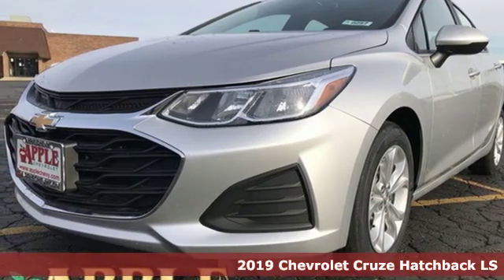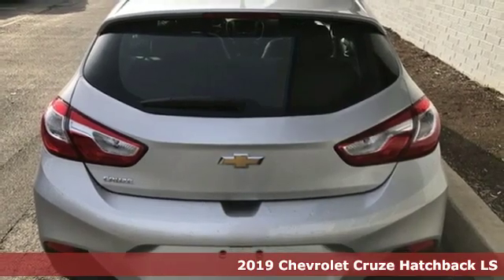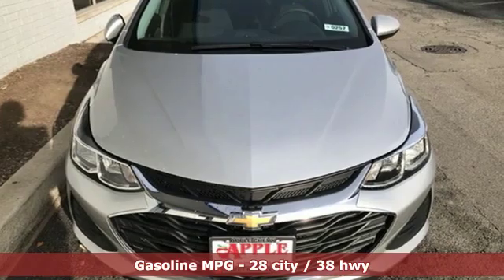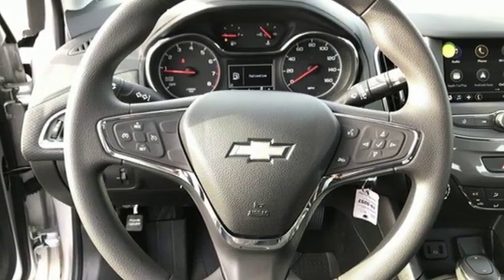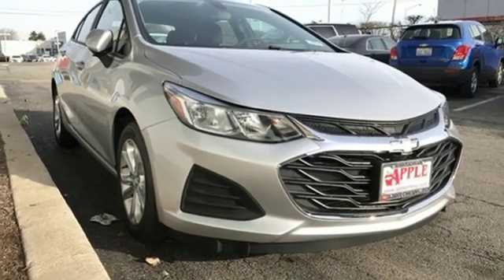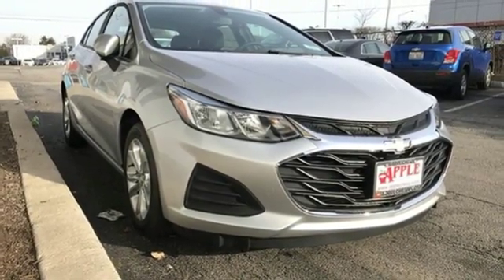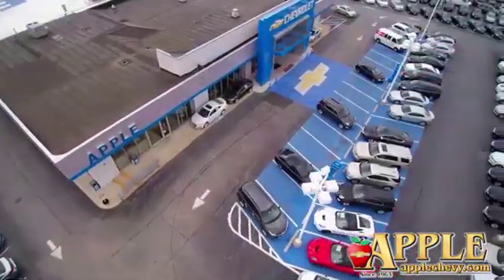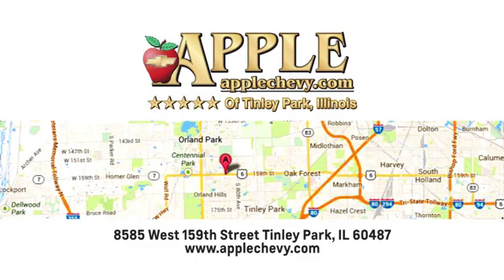2019 Chevrolet Cruze Tinley Park IL Orland Park, IL #19-0257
Year: 2019
Make: Chevrolet
Model: Cruze
Trim: LS
Engine: 1.4L 4-Cylinder Turbo DOHC CVVT
Transmission: 6-Speed Automatic
Color: Silver
Interior: Black
Stock #: 19-0257
VIN: 3G1BC6SMXKS534906

Address:
8585 West 159th Street